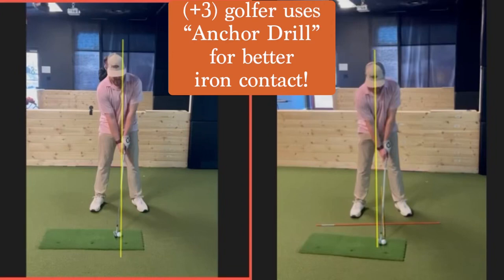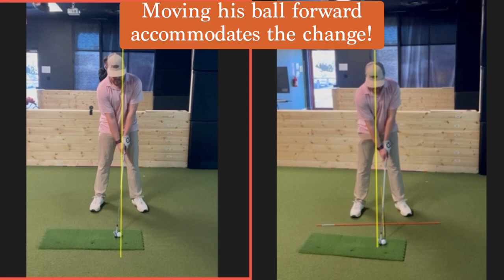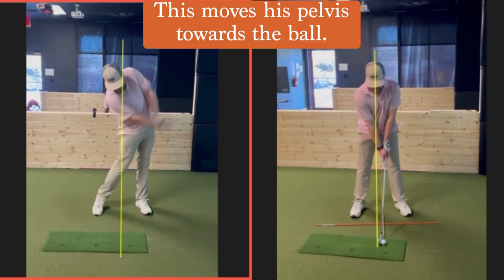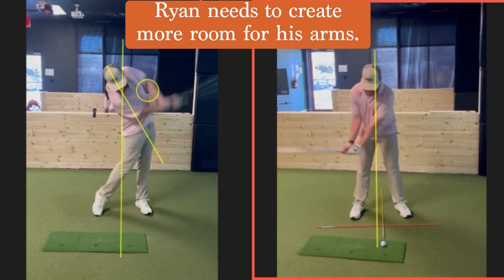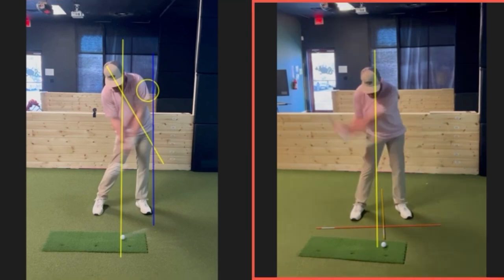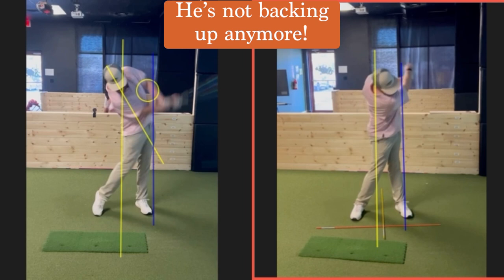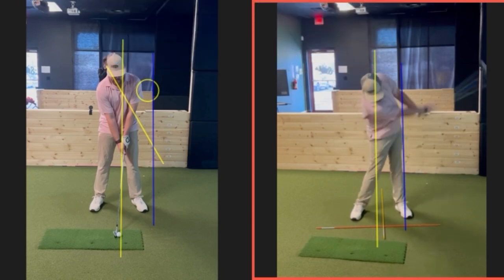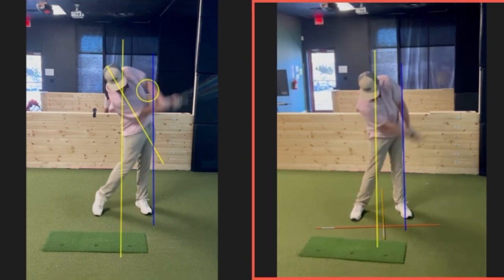Stripe your irons by using the Anchor Drill!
Ryan came to me complaining about hitting thin hook iron shots.  He’s an elite golfer who plays intuitively.  As a coach it’s my job to not over-instruct.  Especially with a player who is self taught and who plays at a high level.

I’m a huge fan of “dynamic swing drills” they engage the right side of the brain which is where feel, creativity and athleticism lives.  To help Ryan hit crisper iron shots I had to help him move the bottom of his swing arc (flat spot) further forward.

Ryan, like so many elite golfers drives his legs out from underneath him as he approaches impact which causes excessive early extension and right side bend.  Not only does this cause him to hit up on the ball too much, he also has to rotate his forearms excessively which leads to left misses.

Ryan could NOT hit a pull fade which is always a red flag! 🚩 if you’re only able to hit draws then you’re never far from hitting hooks.  Same thing with only hitting fades, do that then it’s ugly neighbor the slice is never far away.

I had Ryan use the ANCHOR DRILL which is one of my all time favorites for better players.  It’s amazing how anchoring the trail foot nearly always stabilizes the pelvis and that’s what it did for Ryan.  He moved his flat spot a lot further forward, rotated his upper body more effectively and had a more stable club face through impact with a more supported release pattern.

I hope you enjoyed the video - give the Anchor Drill a try to hit crisper irons.  You’ll be amazed how much longer you’ll stay in your posture! ⛳️🏌️‍♂️👊🏻😎